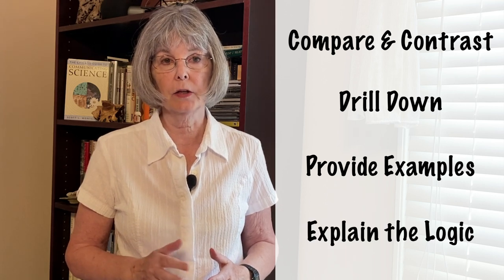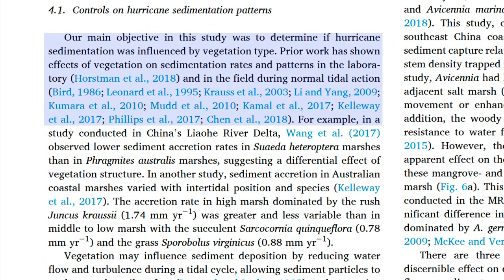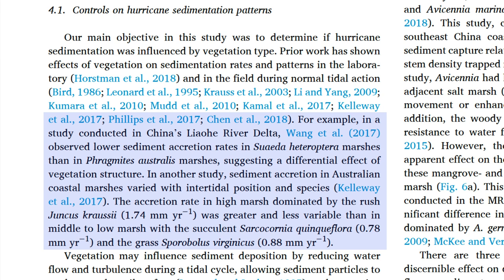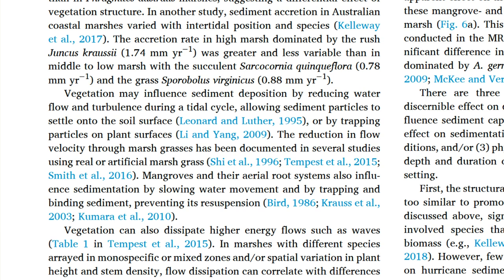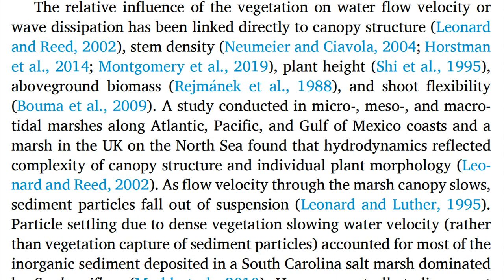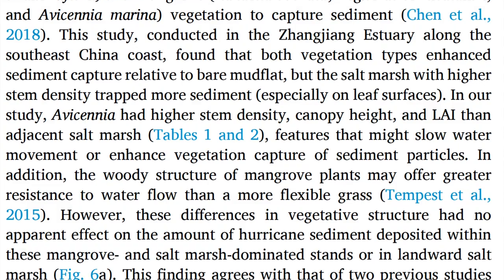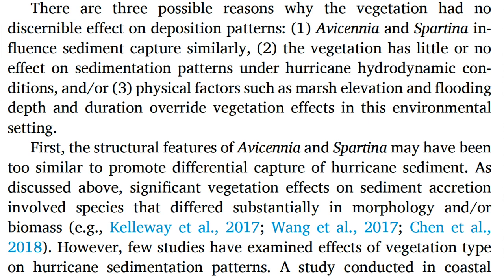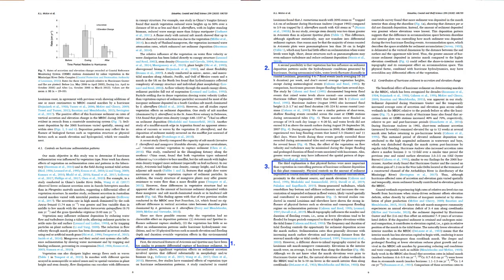Four Ways to Discuss Research Findings in a Scientific Paper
Many scientific authors have trouble writing the discussion for a journal article. They are unsure how to discuss research results in a logical sequence. In this video, I describe and provide examples of four ways to flesh out the discussion of research findings.

00:00 Intro
00:49 Example paper
01:07 Compare and contrast
01:19 Give examples
01:45 Drill down
03:06 Explain your logic
04:35 Summary

Here is the cited paper used to illustrate my points:

McKee, K.L., I.A. Mendelssohn, and M.W. Hester. 2020. Hurricane sedimentation in a subtropical salt marsh-mangrove community is unaffected by vegetation type. Estuarine Coastal and Shelf Science 239: 106733. DOI: 10.1016/j.ecss.2020.106733